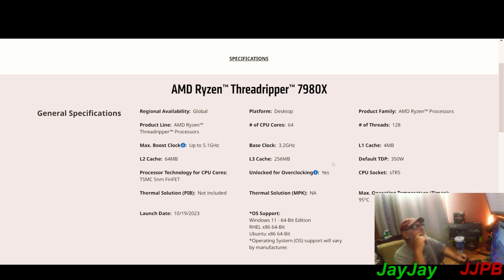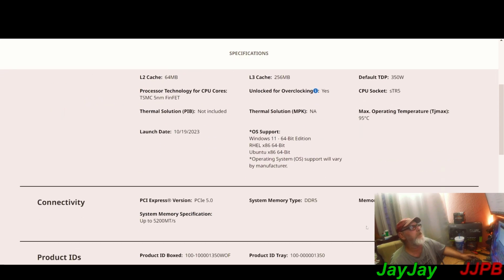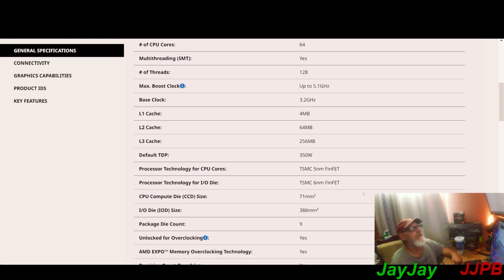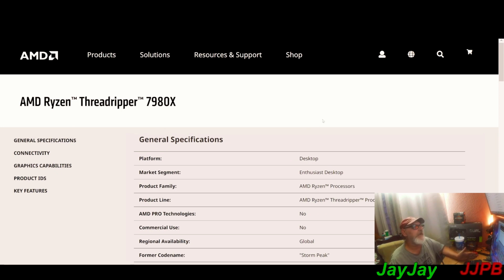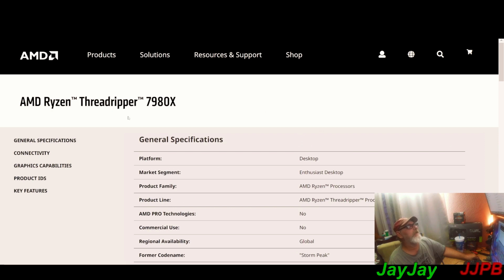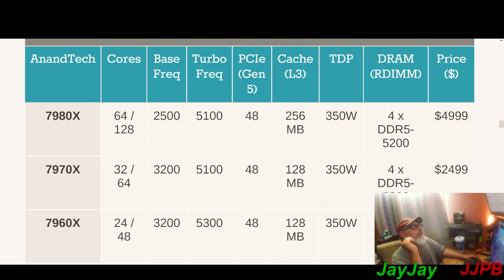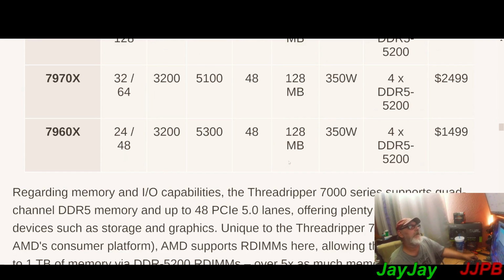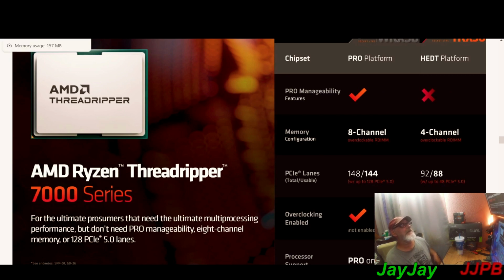Whats Cookin On Threadripper Amd??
Holy Moly Amd Ryzen Threadripper 7000 series Embargo just released!! ...  So let`s dive into the  Abyss of  Amd & Threadripper!!

Links to my Twitter and my You Tube Home Page is below.